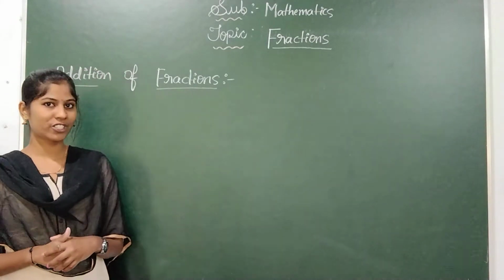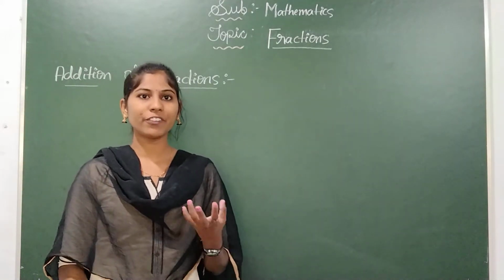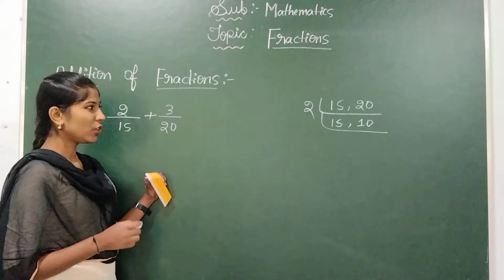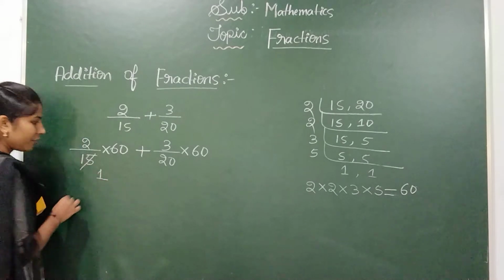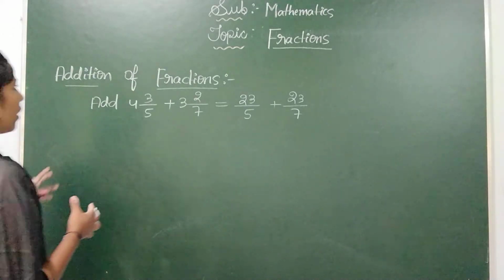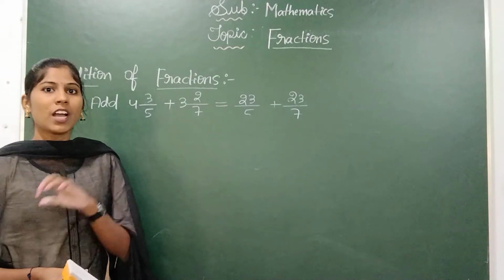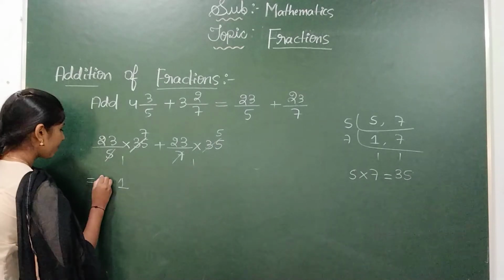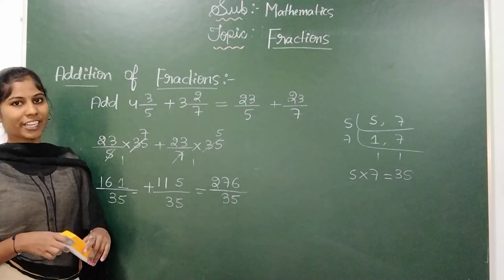5th maths additions of fractions